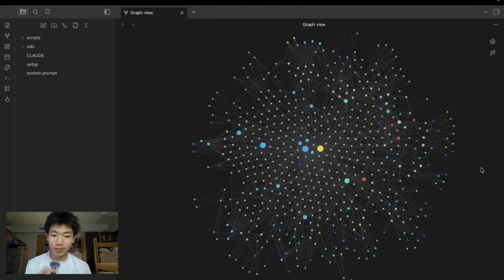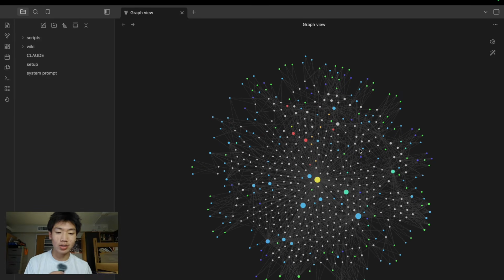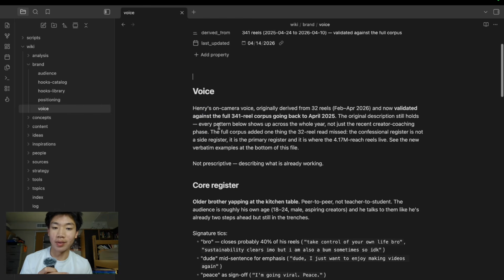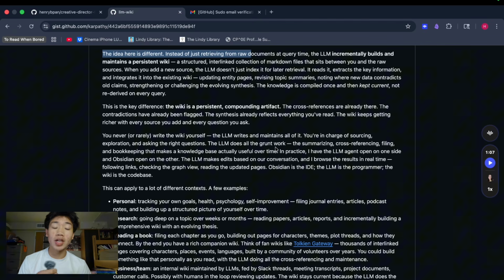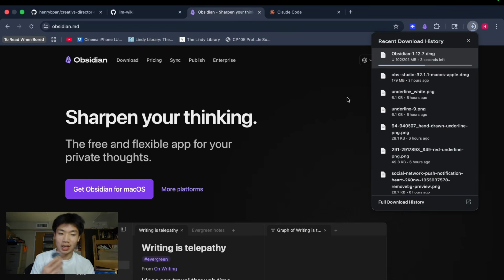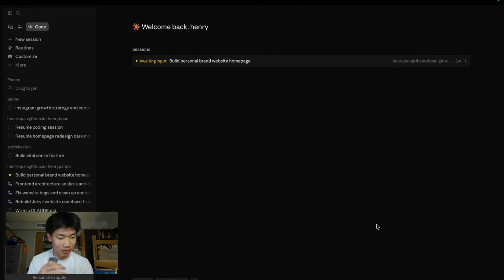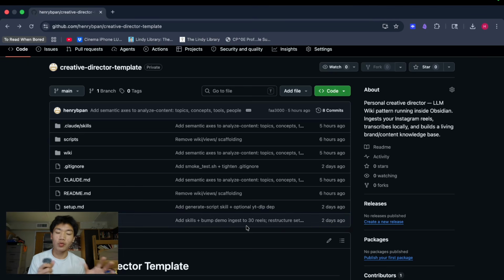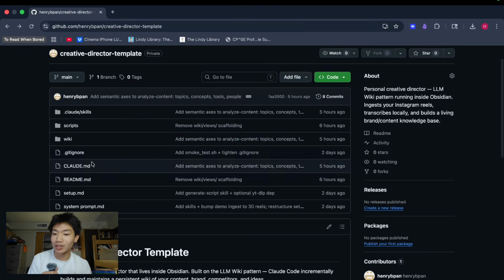Claude Code just 10xed my content